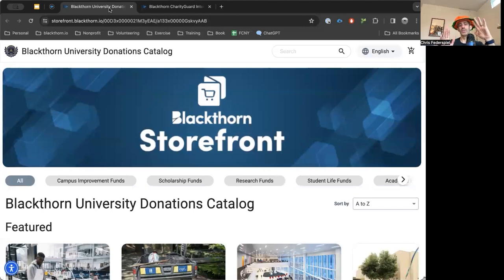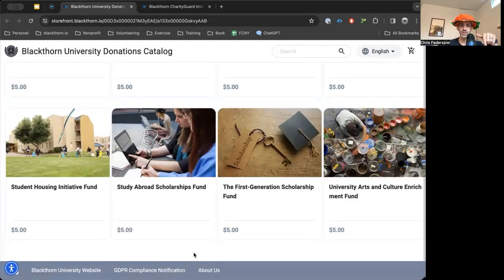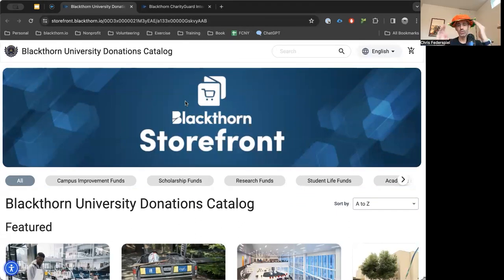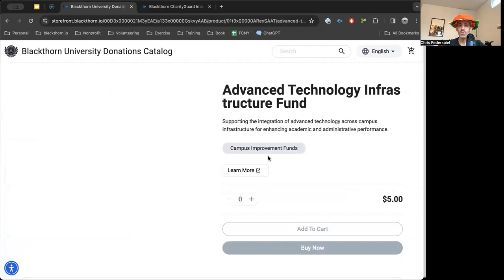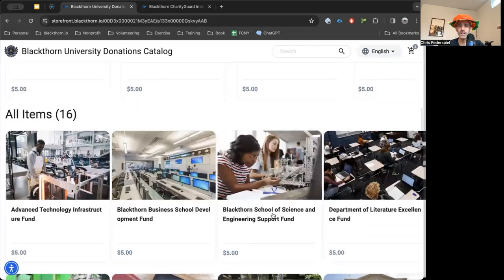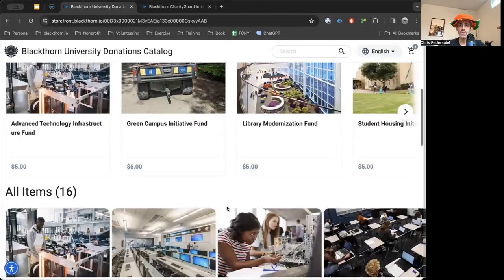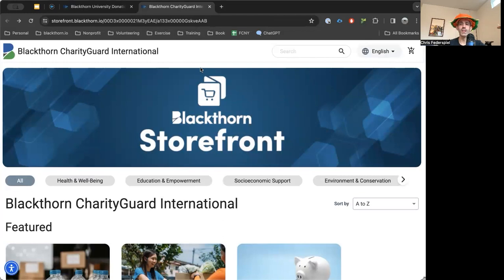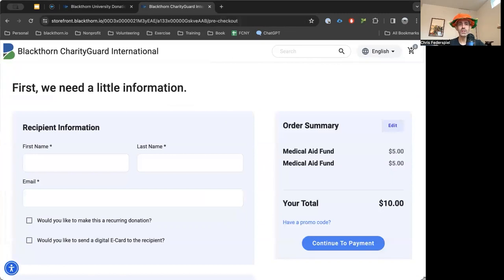Did You Know Features: 24 - Blackthorn Storefront - Donation Catalog